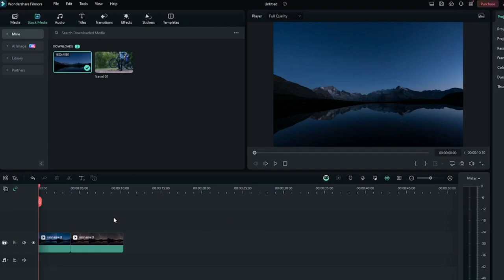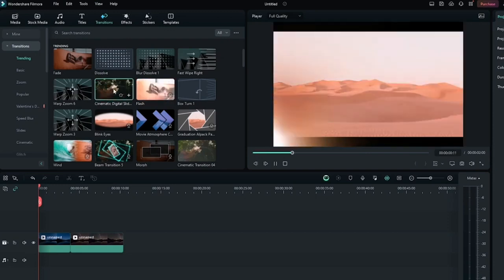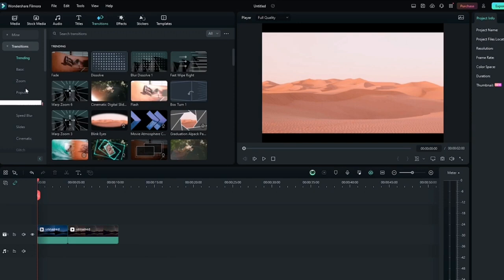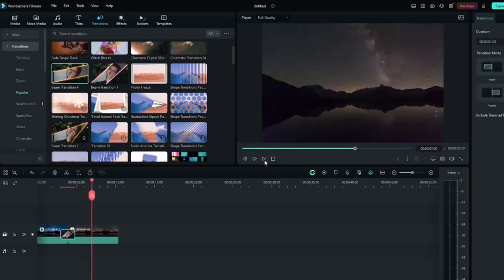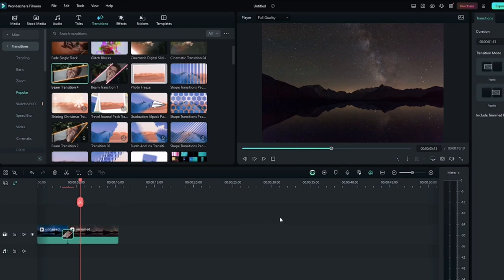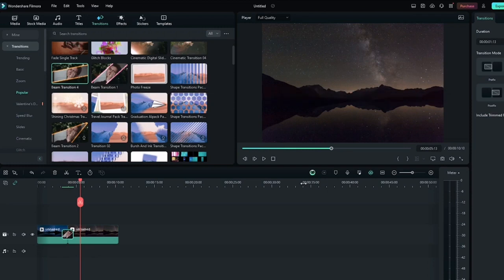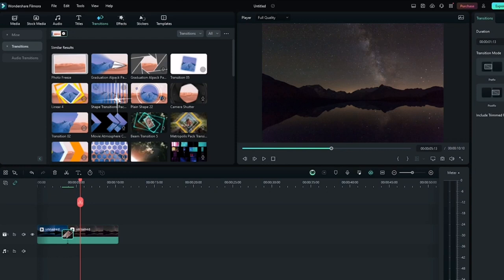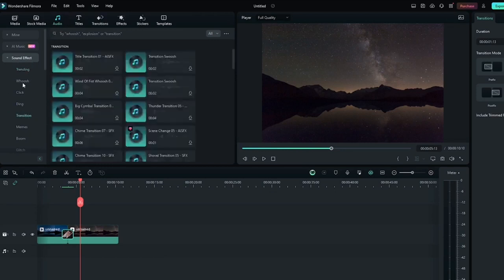Filmora 13 Tutorial: Master Transitions in Minutes #3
Filmora 14
Filmora 13 Ultimate guide
Filmora 13 beginner guide
Filmora 13 full tutorial
How to use Filmora 13
Filmora 13 tips and tricks
Filmora 13 editing tutorial
Filmora 13 new features
Filmora 13 advanced editing
Filmora 13 step by step
Filmora 13 basics
Filmora 13 for beginners
Best settings Filmora 13
Filmora 13 review
Filmora 13 vs Filmora 12
Video editing software Filmora 13
Filmora 13 montage
Filmora 13 transitions
Filmora 13 text effects
Filmora 13 green screen
Filmora 13 chroma key
Filmora 13 color correction
Filmora 13 color grading
Filmora 13 export settings
Filmora 13 audio editing
Filmora 13 audio ducking
How to add subtitles Filmora 13
Filmora 13 transitions pack
Filmora 13 effects pack
Filmora 13 text animation
Filmora 13 slow-motion
Filmora 13 fast motion
Filmora 13-speed ramping
Filmora 13 video stabilization
Filmora 13 best practices
Edit like a pro-Filmora 13
Filmora 13 motion tracking
Filmora 13 split screen
Filmora 13 keyframe
Filmora 13 keyframing tutorial
Filmora 13 overlay effects
Filmora 13 cinematic look
Filmora 13 vlog editing
Filmora 13 YouTube editing
Filmora 13 tutorial for YouTubers
Filmora 13 best features
Filmora 13 4K export
Filmora 13 video quality
Filmora 13 text-to-speech
Filmora 13 face-off effect
Filmora 13 screen recording
Filmora 13 webcam recording
Filmora 13 voice-over
Filmora 13 color matching
Filmora 13 PC requirements
Filmora 13 system requirements
Filmora 13 best rendering
Filmora 13 speed editing
How to upgrade to Filmora 13
Filmora 13 vs Premiere Pro
Filmora 13 vs Final Cut Pro
Filmora 13 vs DaVinci Resolve
Filmora 13 vs Camtasia
Filmora 13 purchase guide
Filmora 13 subscription plan
Filmora 13 lifetime license
Filmora 13 discount
Filmora 13 transitions tutorial
Filmora 13 effect store
Filmora 13 plugin
Filmora 13 effect packs free
Filmora 13 video templates
Filmora 13 preset templates
Filmora 13 intro templates
Filmora 13 outro templates
Filmora 13 glitch effect
Filmora 13 neon effects
Filmora 13 cinematic transitions
Filmora 13 color LUTs free
Filmora 13 audio equalizer
Filmora 13 removing background noise
Filmora 13 face blur
Filmora 13 object removal
Filmora 13 layering videos
Filmora 13 multiple clips
Filmora 13 timeline management
Filmora 13 color grading tutorial
Filmora 13 text effects tutorial
Filmora 13 advanced compositing
Filmora 13 best export format
Filmora 13 proxy editing
Filmora 13 How to rotate video
Filmora 13 glitch transitions
Filmora 13 keyframing text
Filmora 13 best rendering settings
Filmora 13 noise reduction
Filmora 13 fade audio in/out
Filmora 13 overlay tutorial
Filmora 13 Remove black bars
Filmora 13 cinematic black bars
Filmora 13 color grading LUT
Filmora 13 advanced tutorial
Filmora 13 timeline editing tips
Filmora 13 editing hacks
Filmora 13 transitions free
Filmora 13 best transitions
Filmora 13 motion blur
Filmora 13 camera shake effect
Filmora 13 tutorial step by step
Filmora 13 background removal
Filmora 13 voice changer
Filmora 13 pitch correction
Filmora 13 audio sync
Filmora 13 timeline snapping
Filmora 13 best music for editing
Filmora 13 how to add music
Filmora 13 text reveal
Filmora 13 light leaks
Filmora 13 lens flare
Filmora 13 freeze frame
Filmora 13 advanced transitions
Filmora 13-track matte
Filmora 13 mask editing
Filmora 13 tutorial Arabic
Filmora 13 tutorial English
Filmora 13 seamless transitions
Filmora 13 minimal editing
Filmora 13 adjusting brightness
Filmora 13 highlights the effect
Filmora 13 advanced color wheels
Filmora 13 color correction tutorial
Filmora 13 multi-layer editing
Filmora 13 video overlay tips
Filmora 13 tutorial for gaming
Filmora 13 tutorial for vlogs
Filmora 13 tutorial for short films
Filmora 13-speed ramping tutorial
Filmora 13 reverse video
Filmora 13 freeze and reverse
Filmora 13 pan and zoom
Filmora 13 Ken Burns effect
Filmora 13 subtitles tutorial
Filmora 13 captioning
Filmora 13 auto-caption
Filmora 13 transitions download
Filmora 13 effects store free
Filmora 13 Elements library
Filmora 13 tutorial Mac
Filmora 13 tutorial Windows
Filmora 13 system optimization
Filmora 13 GPU acceleration
Filmora 13 hardware requirements
Filmora 13 best PC setup
Filmora 13 offline installer
How to install Filmora 13
Filmora 13 update
Filmora 13 feature overview
Filmora 13 quick start
Filmora 13 editing walkthrough
Filmora 13 color correction advanced
Filmora 13 timeline layers
Filmora 13 timeline explained
Filmora 13 essential transitions
Filmora 14 United state
Filmora 14 United Kingdom
Filmora 14 American
Filmora 14 English American
Filmora 14 English Britain
Filmora 14 English British